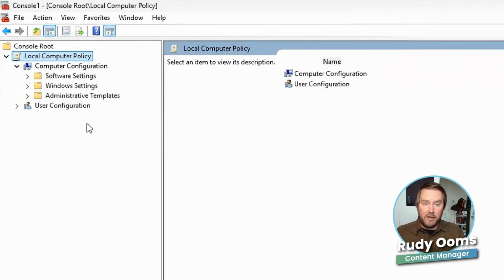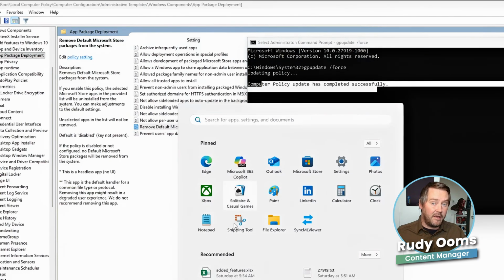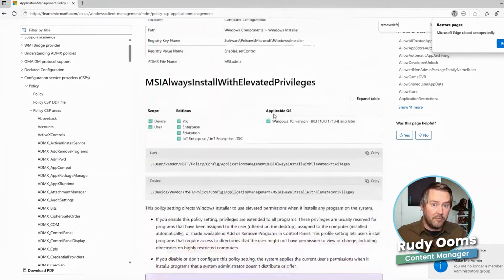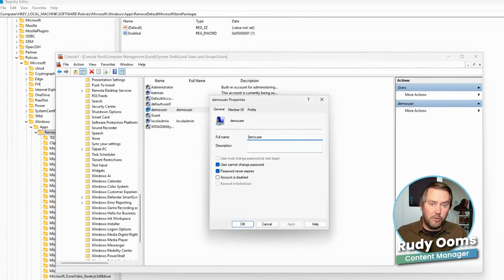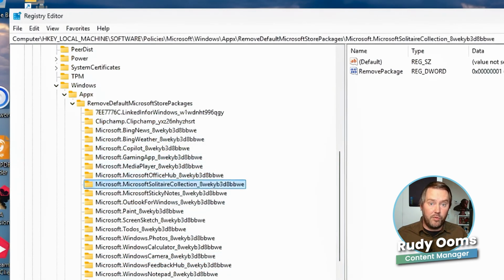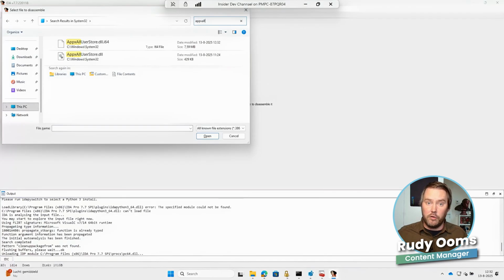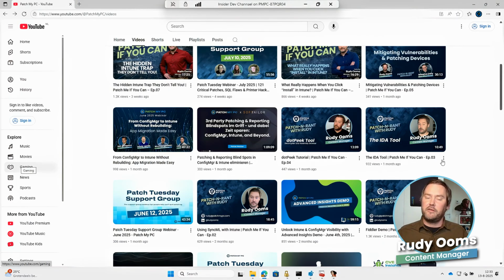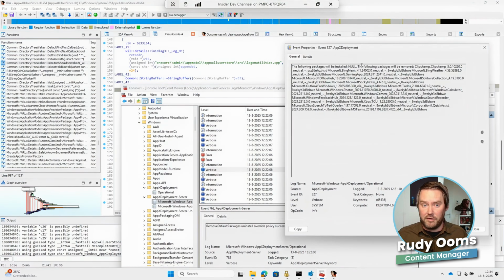Remove Default Microsoft Store Packages: Under the Hood | Patch and Rant with Rudy Ooms Ep.11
Microsoft just introduced a native built in option in Windows 11 25H2 to remove default Store apps. No more relying on fragile PowerShell scripts that could break provisioning or Autopilot. This policy actually handles the cleanup for you.

In this episode of Patch and Rant, we dig into what this new Remove Default Microsoft Store Packages setting actually does, how it works under the hood, and how you can even go beyond the built in list by adding your own apps for removal without depending on fragile PowerShell scripts.

You’ll learn:
• Why GPO still rules for now
• What the undocumented CSP reveals about future Intune support
• How to extend the policy with custom PowerShell
• What’s hiding in the DLLs (yes, we go there)
• And why this feature might be more bark than bite for IT admins

0:00 - Welcome Back
0:30 - What the New Feature Claims to Do
0:56 - The Catch: Removing Existing Apps
1:23 - Enabling the Feature via GPO
2:17 - What Gets Removed (And What Doesn’t)
3:18 - Testing the GPO Policy Behavior
4:15 - Intune Support: Not Quite There Yet
5:12 - Uncovering the Undocumented CSP
6:06 - Live Test: Creating a New User Account
7:16 - What Windows Actually Does Under the Hood
8:22 - Dead Tiles and Post-Login Quirks
8:59 - Dissecting the Logic via DLLs
9:53 - The Provisioning Cleanup Process Explained
10:56 - Go Beyond Microsoft’s List with PowerShell
12:00 - Final Thoughts and a Cleaner Alternative
13:07 - Real Patching Happens at Scale
13:32 - Book a Demo with Patch My PC

Discover what Patch My PC can do for your 3rd party patching.